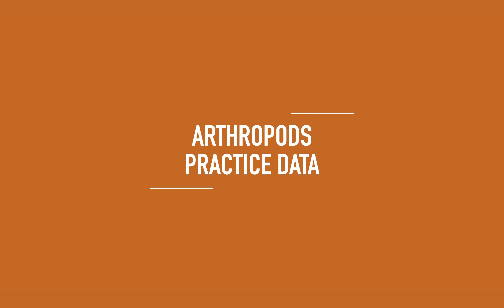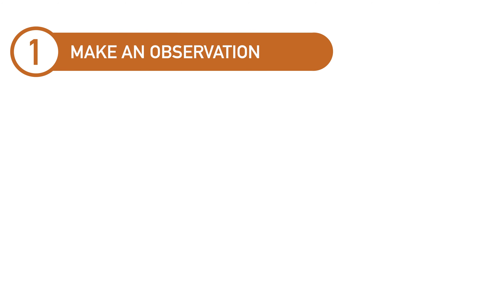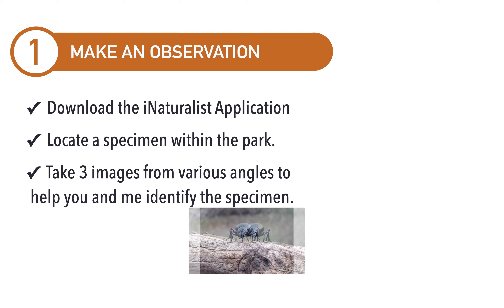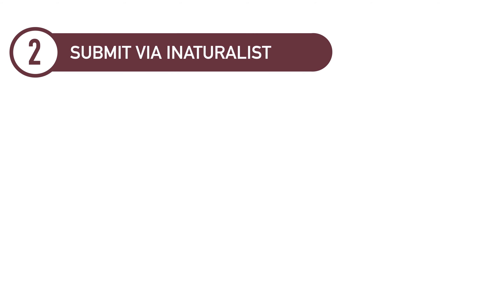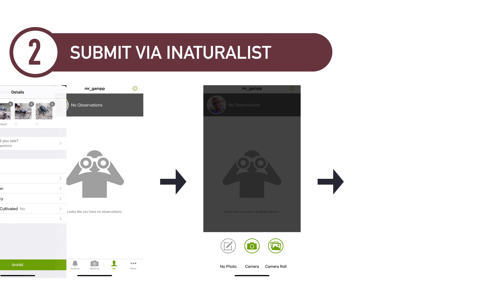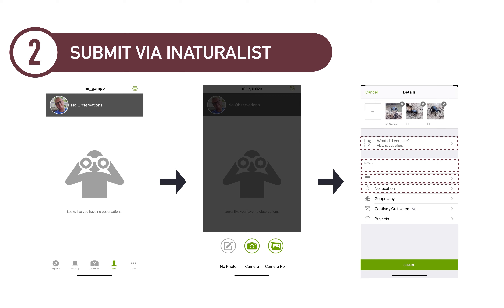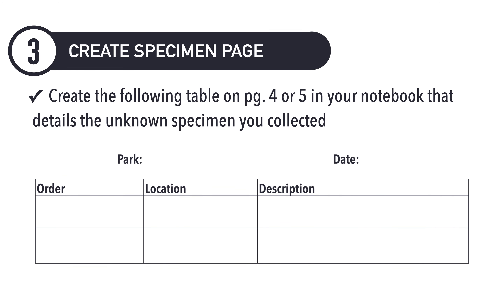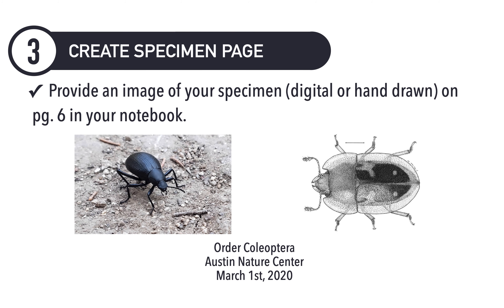Biodiversity Project: Arthropods Practice Data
This video explains how to collect your first set of practice data.